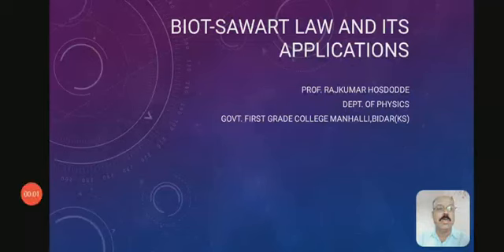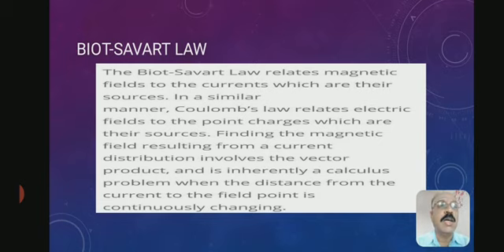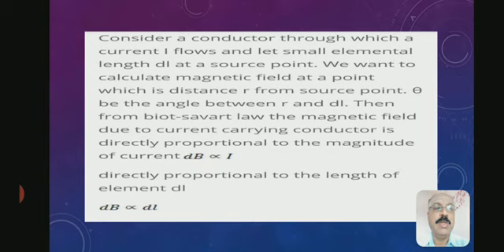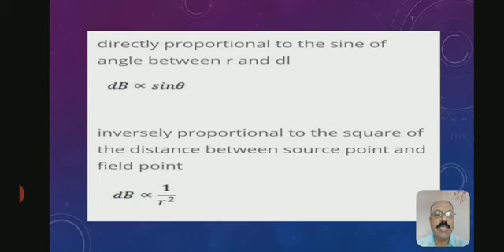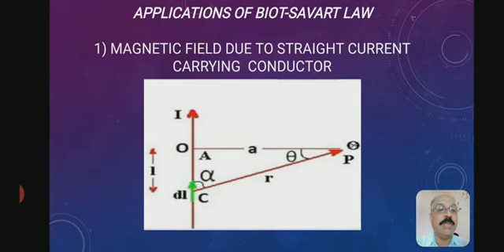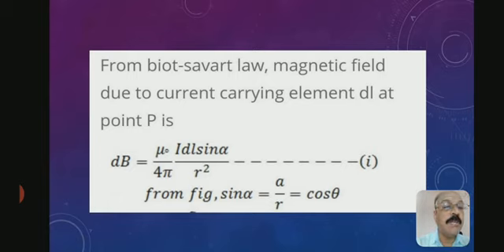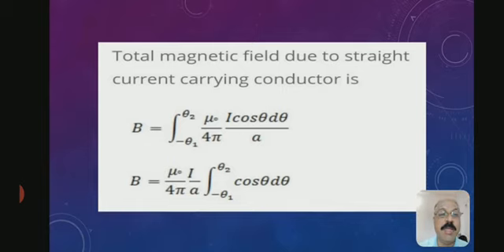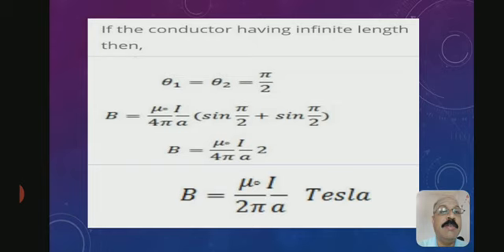Biot-Savart law & Application